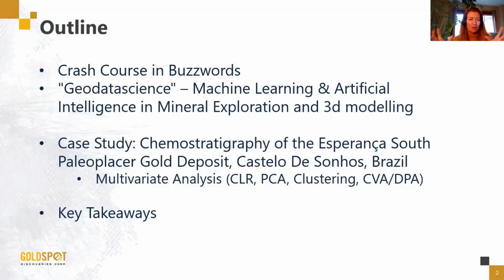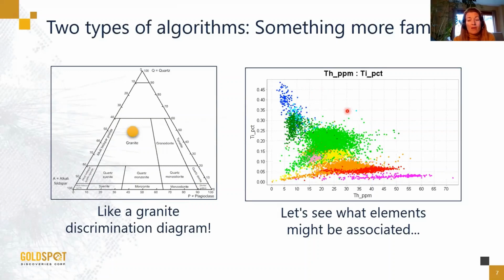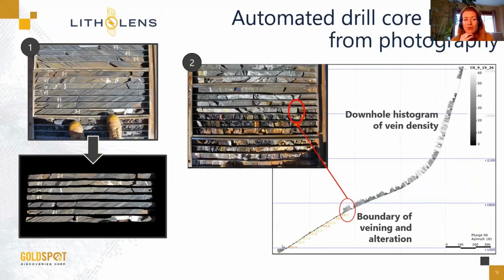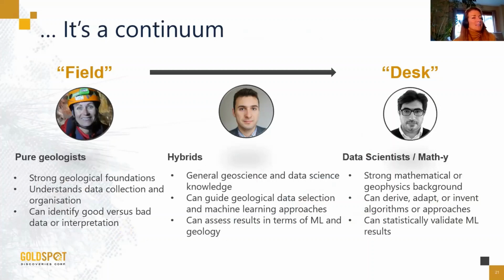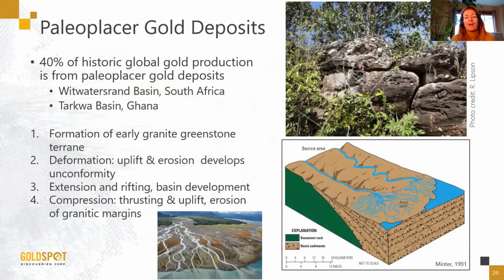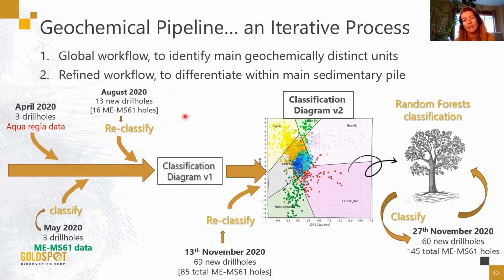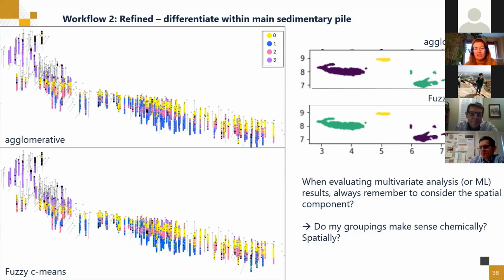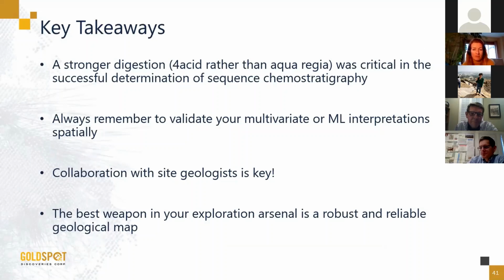DREGS Presents: Machine Learning in Minerals Exploration with Britt Bluemel of Goldspot Discoveries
Our guest is Britt Bluemel, Senior Geochemist with Goldspot Discoveries.
Highly recommended for geoscientists interested in how AI is utilized in exploration and the publicly available tools you can utilize on your project.

Summary: Britt Bluemel opens with a discussion of the fundamentals of artificial intelligence and machine learning and provides a case study from Tristar Gold's Esperanca South paleoplacer gold deposit in the Castelo De Sonhos Plateau of Brazil. Recorded April 5, 2021.